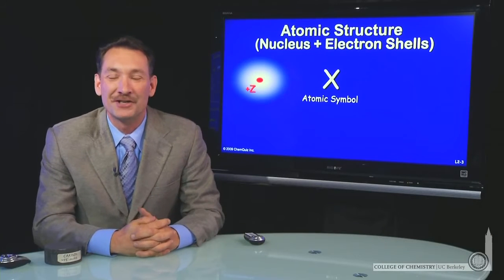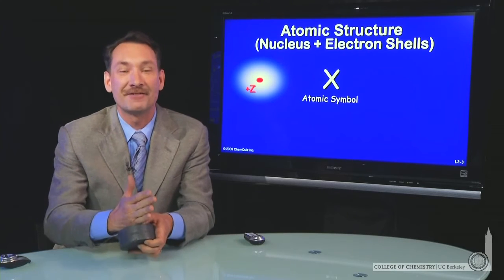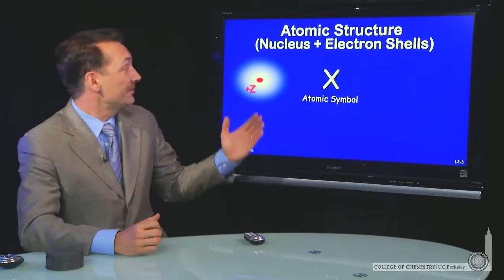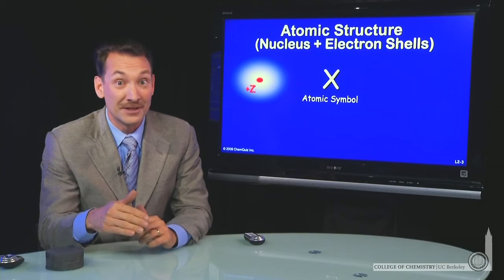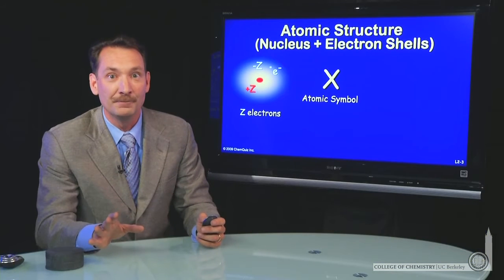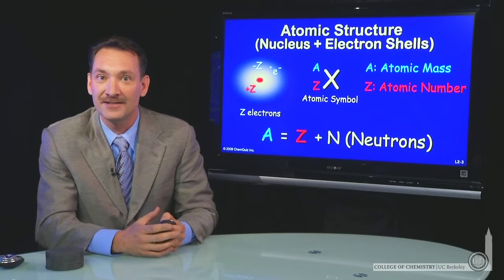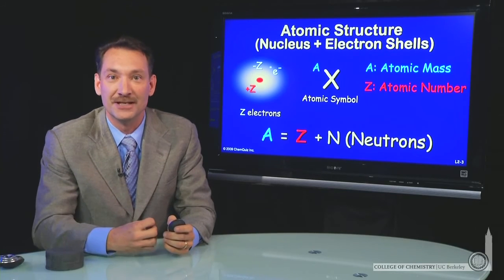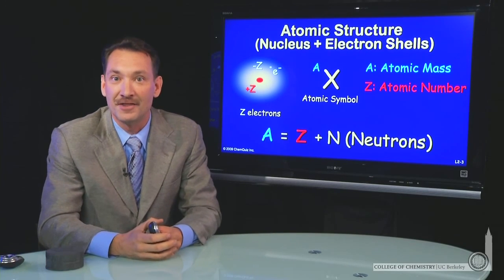Basic Info Of Atomic Structure.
Video is released from University of California..